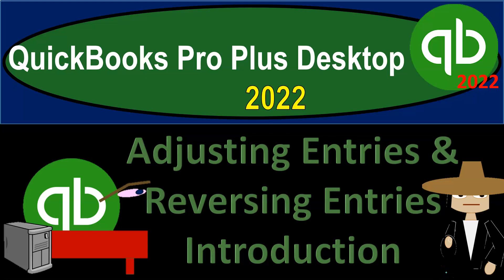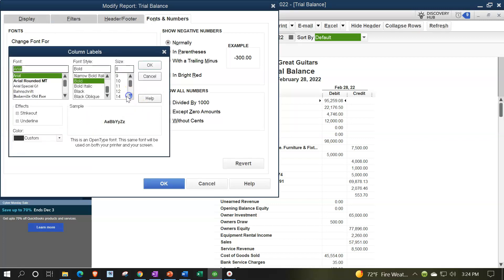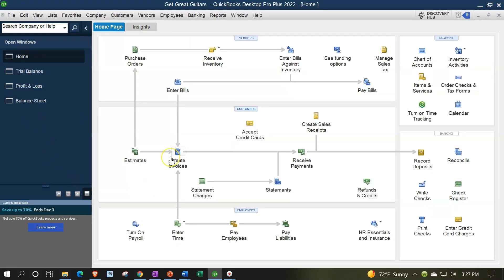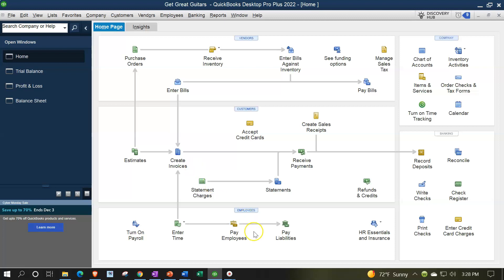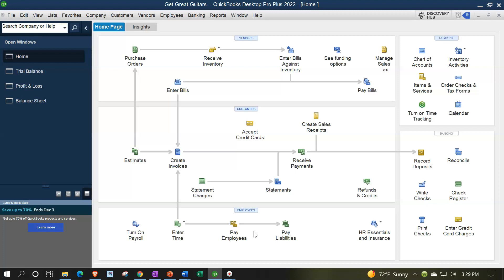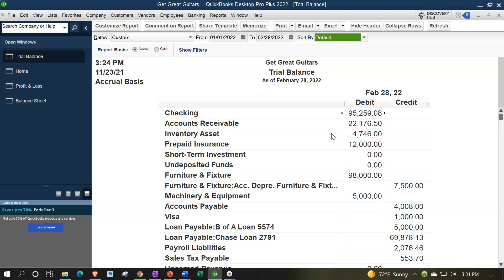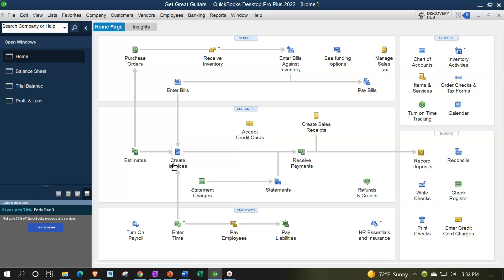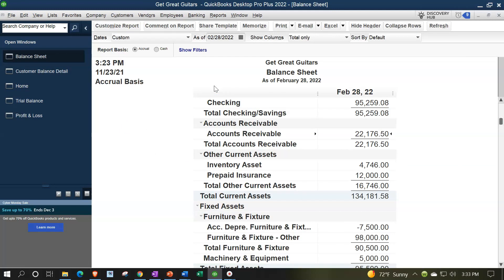Adjusting Entries & Reversing Entries Introduction 10120 QuickBooks Pro Plus Desktop 2022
Adjusting Entries & Reversing Entries Introduction